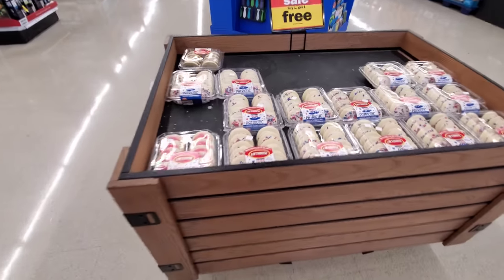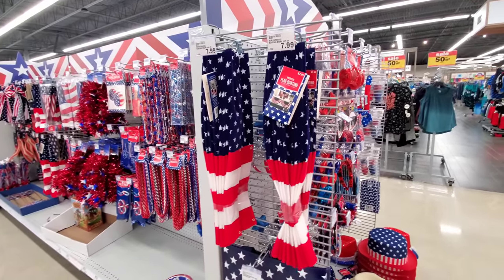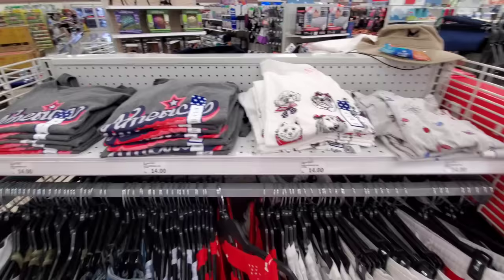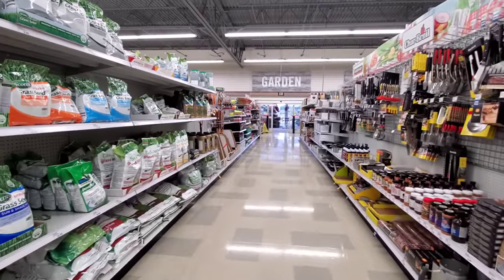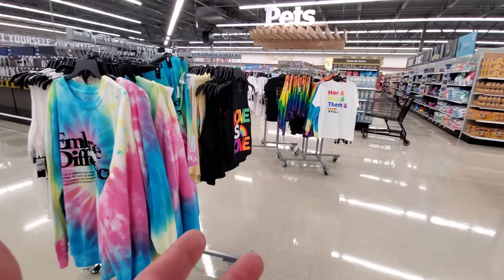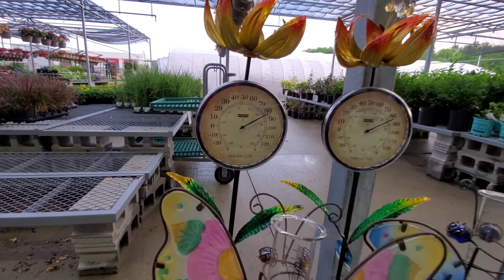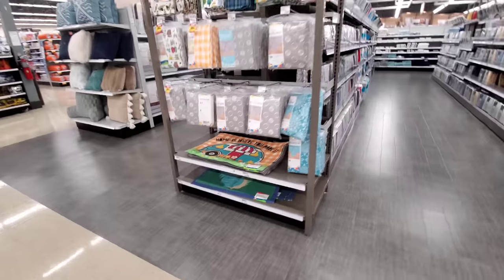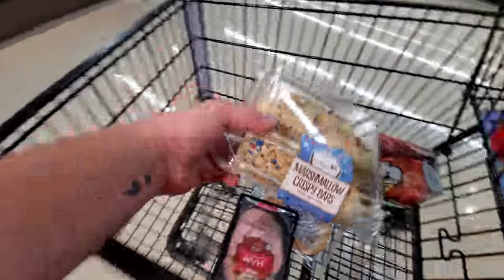Summer Goodies At Meijer!!! - Avon, OH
Summer Goodies At Meijer!!! - Avon, OH. Enjoy a look around at the summer items that Meijer has for 2021. This includes patriotic items for the upcoming 4th Of July holiday as well as toys for outdoors, pool and beach items as well as patio furniture, flowers, and much much more. Get what you need for all your summer activities here and you'll be helping support a family owned and run business rather than a greedy corporation like Walmart.